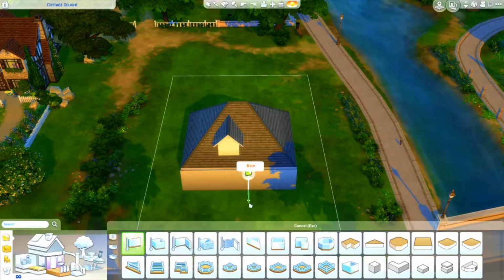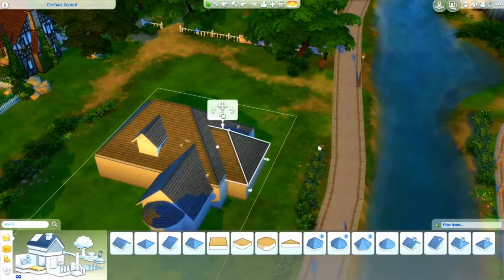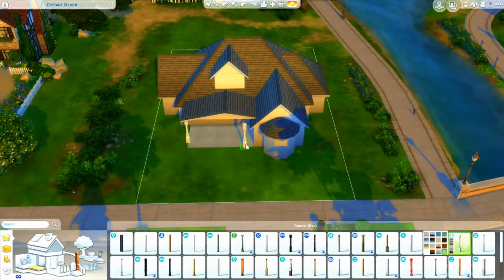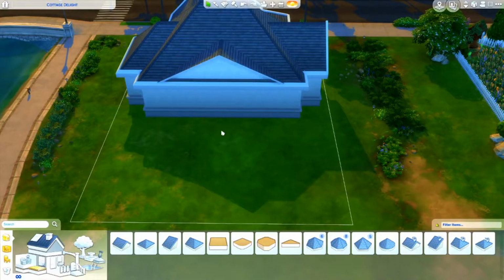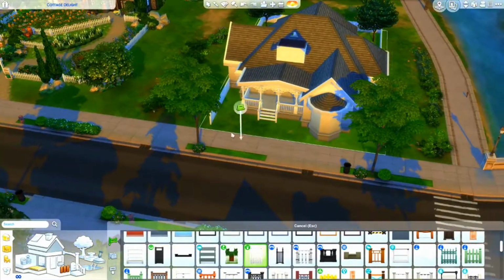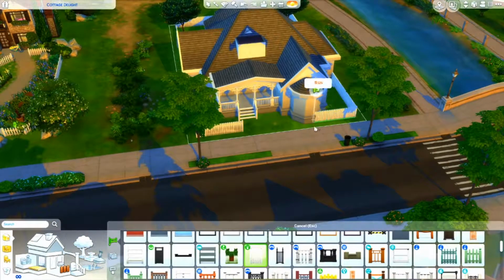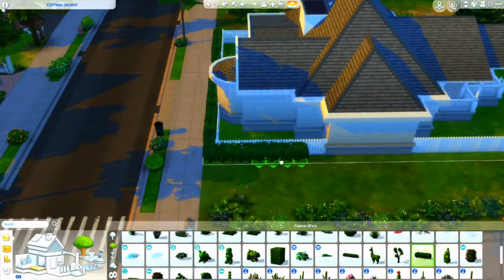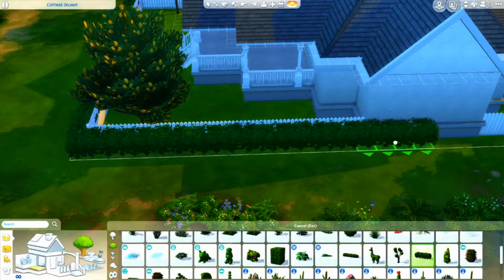Cottage Delight || Speed Build || Collab/W Simasaurus X || The Sims 4 || NO CC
Hi Guys Welcome back, Welcome to Cottage Delight, a 2 Bedroom 2 Bathroom Cottage styled house that is part of a collab with the AMAZING Simasaurus X on YouTube. She will be furnishing this house so be sure to go and check out her video which will be linked below along with her social media info as well. Be sure to show her some love over on her channel. This is the UNFURNISHED version and you can find the FURNISHED version over on her Gallery which is also linked below. You can find this house on my gallery by using my GalleryID – Simply_uniqueYT. Let me know what you guys think I would love to hear from you guys.

PLEASE REMEMBER!!!
I use all of the following CHEATS to build my houses so please insert them before placing any of my builds in your game.
CTRL+SHIFT+C
Testingcheats On
BB,Moveobjects On
BB.Showhiddenobjects
BB.Showliveeditobjects
BB.Ignoregamepplayunlocksentitlement

Simasaurus X’s Info:

GalleryID - katierv511

You can find all my Sims 4 creations on my gallery, my Origin ID will be down below.
Remember to tick the INCLUDE CUSTOM CONTENT option for my builds to show up in my gallery!

Thank you for everyone who has joined the "Unique Family" so far, you guys are awesome.

Social Media*

Origin ID - Simply_UniqueYT

Editing – Shotcut

Thumbnails – iPiccy & GIMP

Intro & End Screen By – Simply Unique With  Panzoid & Shotcut

Channel Art By – Simply Unique